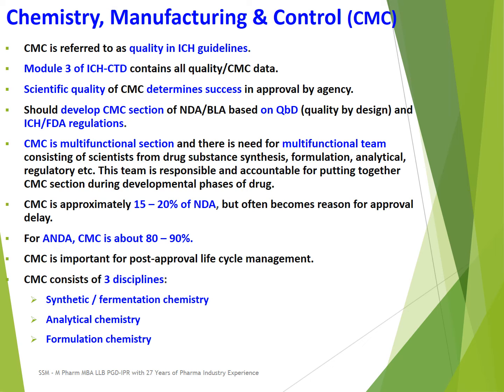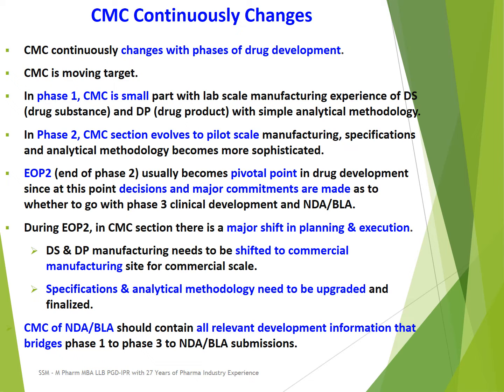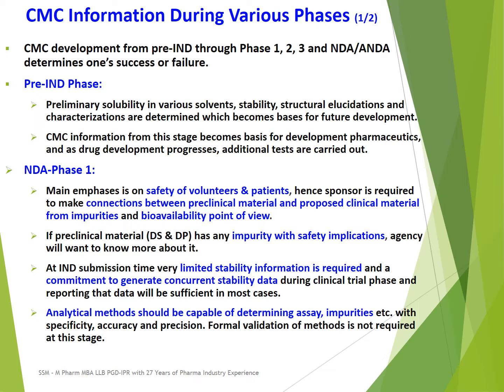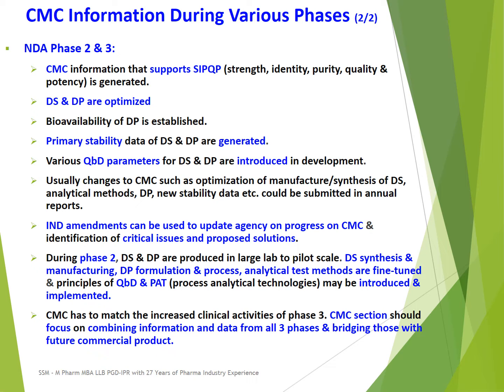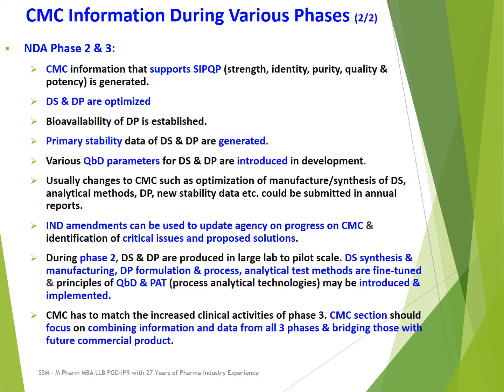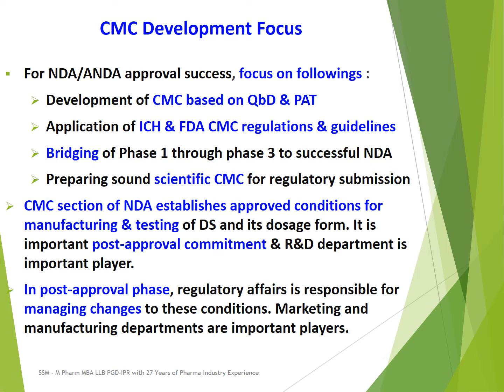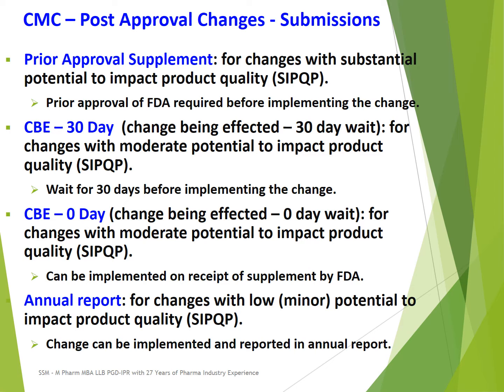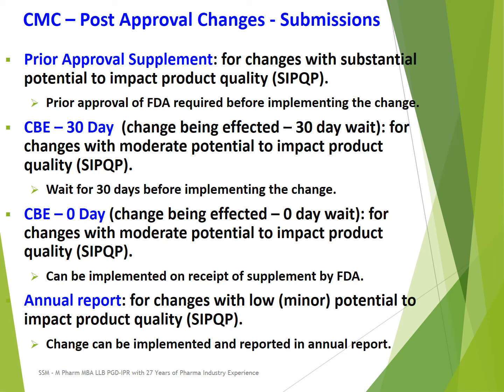Drug Regulatory Affairs CMC Simplified Overview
CMC
Chemistry, Manufacturing & Control
Quality
CMC science
Quality by design
QbD
PAT
Process Analysis Technologies
CBE-30 Day
CBE-0 Day
Preapproval supplement
Anuual report
CMC in PreIND
IND-Phase 1 2 3 CMC
ANDA CMC
NDA CMC
CMC post approval commitments
Post approval CMC changes
ICH
CTD
regulatory
regulations
drug regulatory
pharma regulatory
drug regulations
pharma regulations